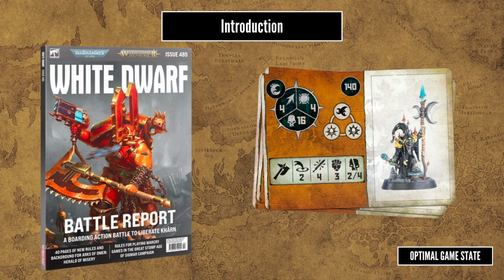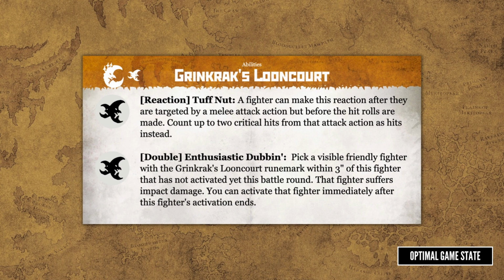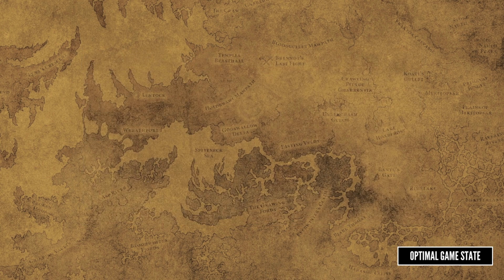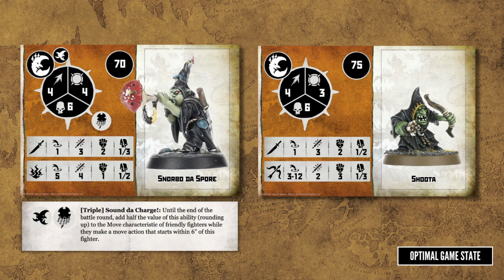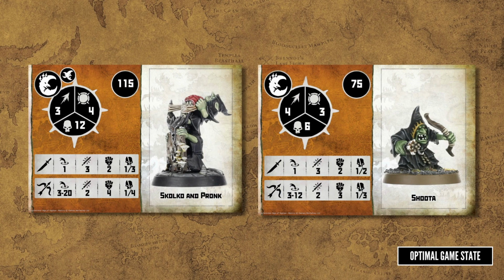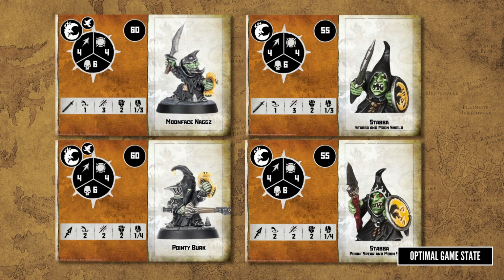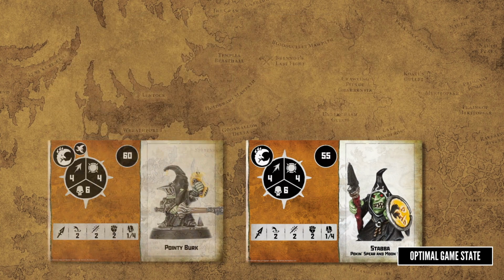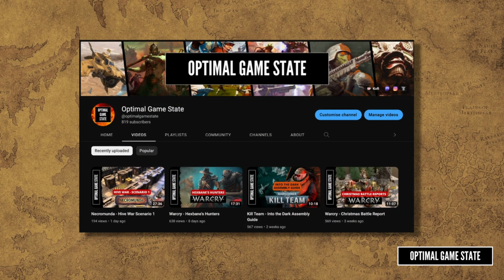Warcry - The Looncourt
The releases for Warcry have been crazy this week. We’ve just got the full details for the new Bloodhunt box set, I’m still only half way through the Underworlds fighters from the recent FAQ, and now we’ve got the new rules for Grinkrak’s Looncourt from the new White Dwarf.

White Dwarf 485 is due to hit shelves soon enough, but those who have a subscription get it a little earlier, which is how we’ve got the details for this Underworlds Warband in Warcry. The cards I’ll be showing in this video have been mocked up using the Warcry Card Creator.